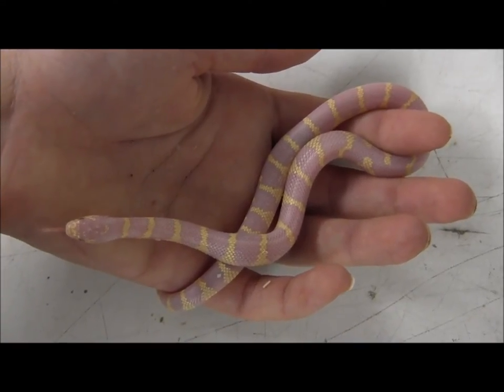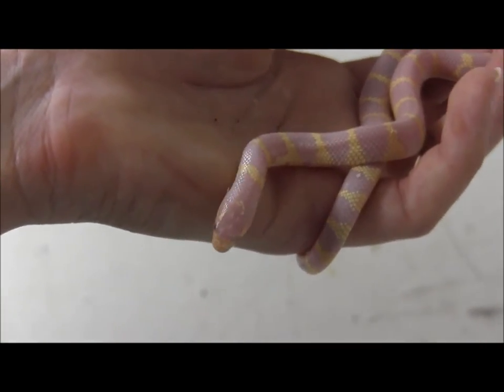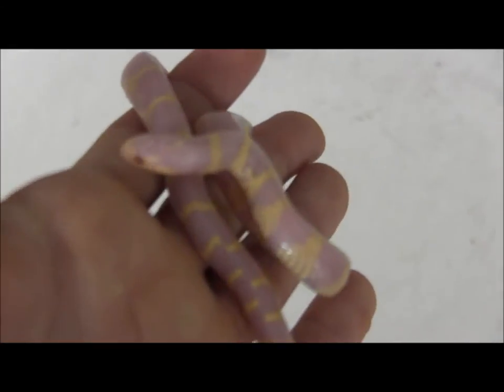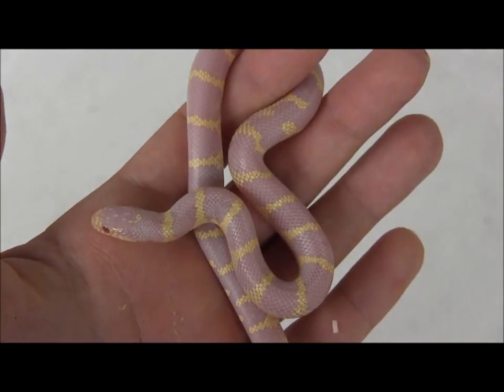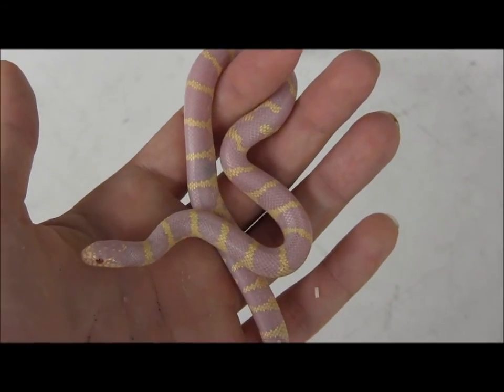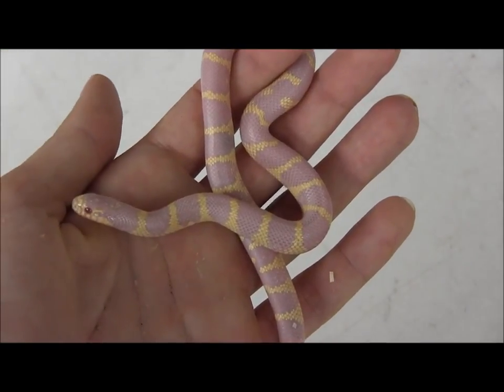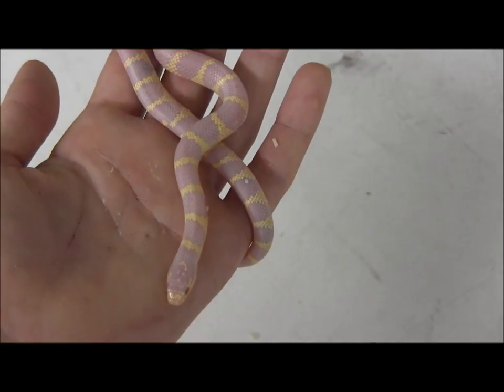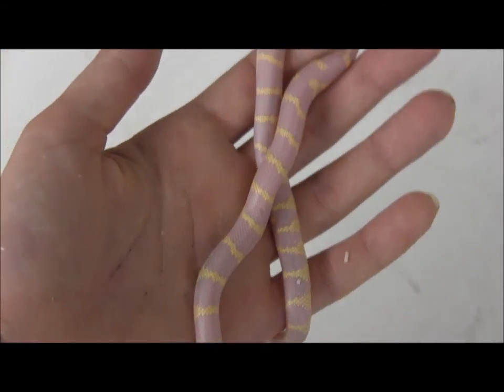Baby Albino Banded California Kingsnake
One of our adorable baby captive bred Albino Banded California Kingsnakes!

Sign up for the Reptile Times, a totally FREE e-zine all about your favorite reptiles, amphibians, invertebrates and more!